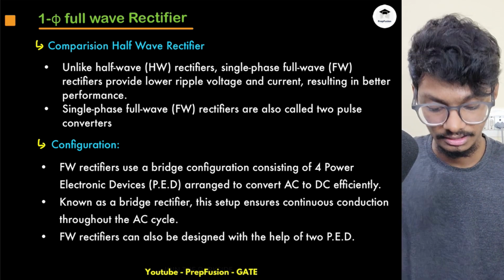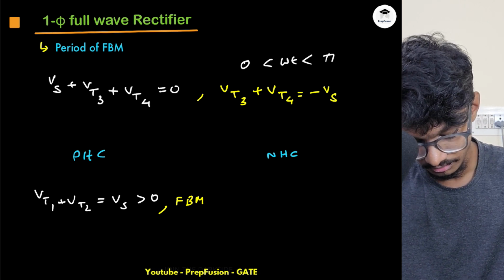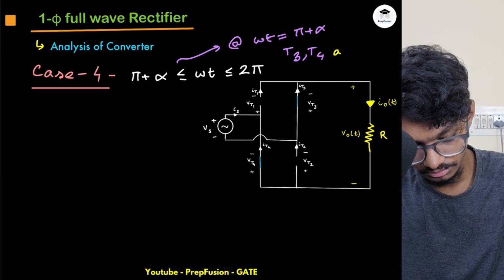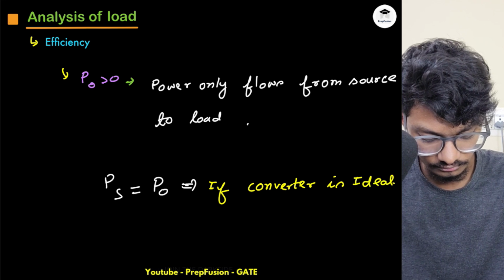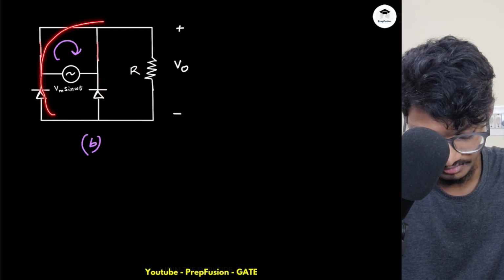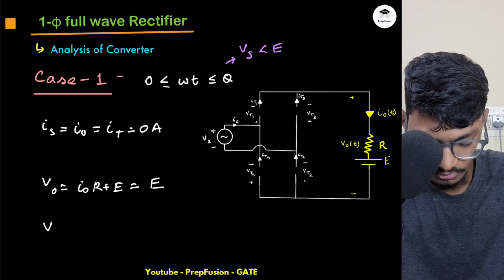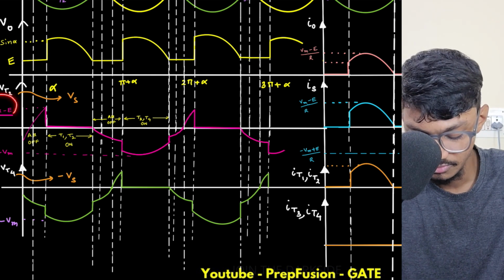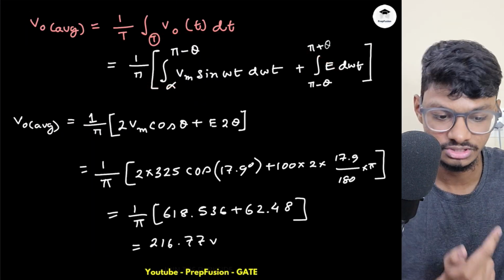Full Wave Rectifiers With R/RE Load || GATE 2025 || PrepFusion || Anish Saha